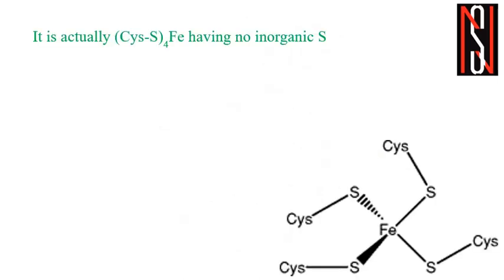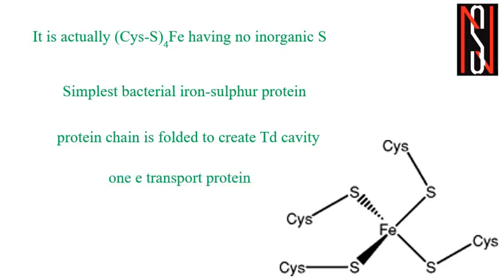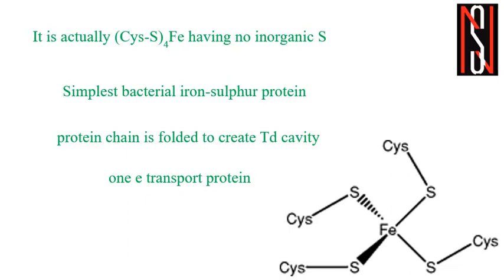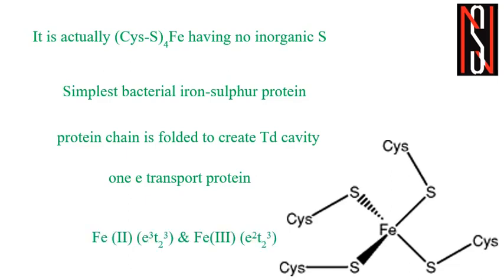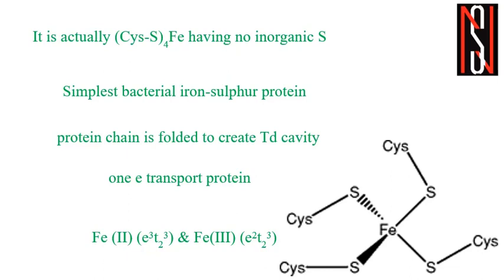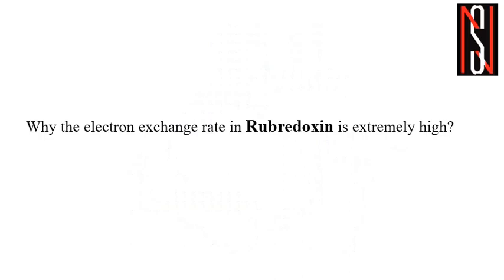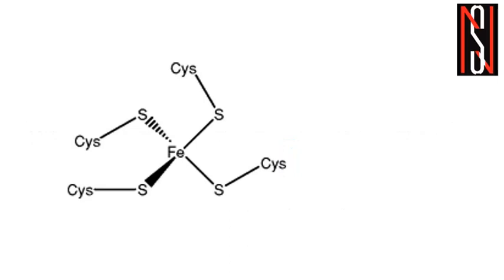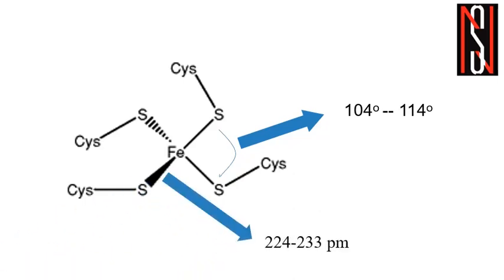Bioinorganic Chemistry/ Class 9/ Rubredoxin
for course enrolment